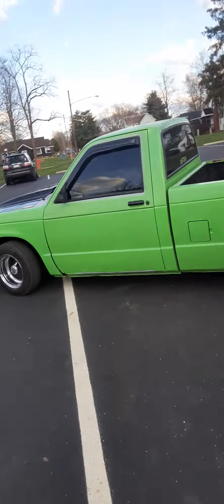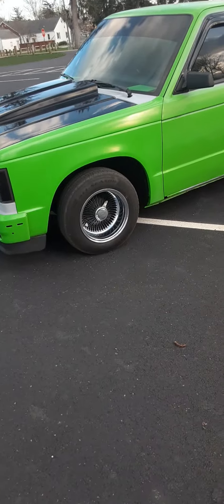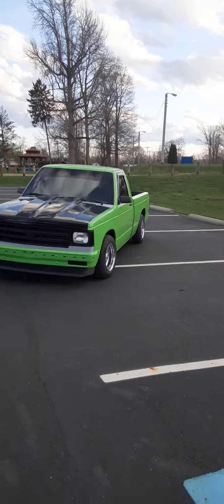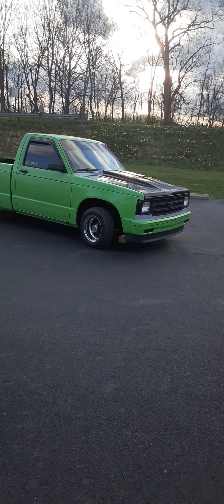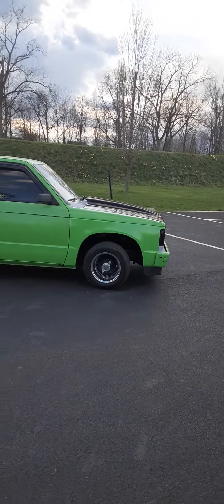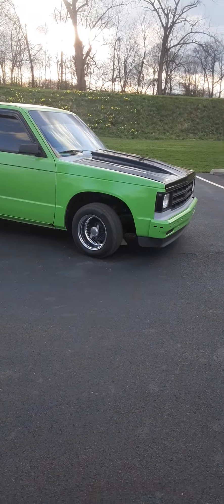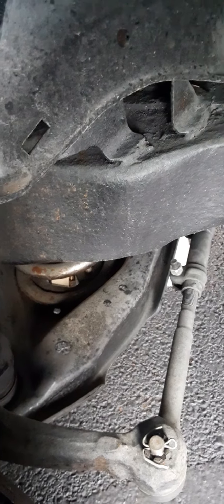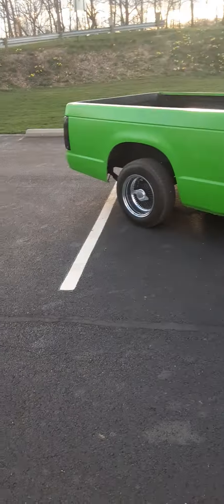we had the S10 out today